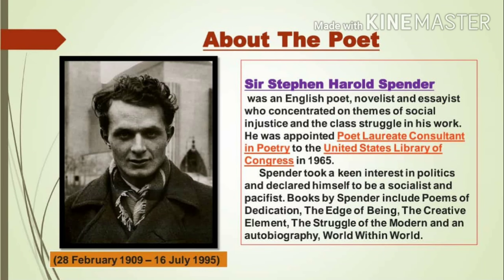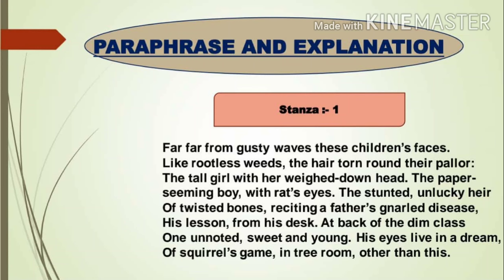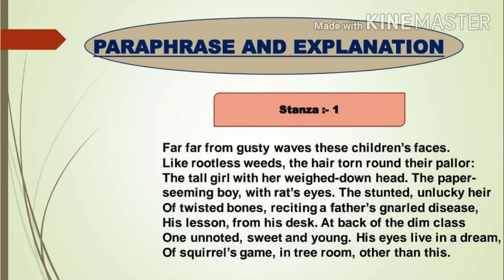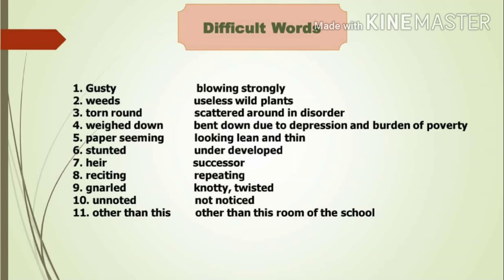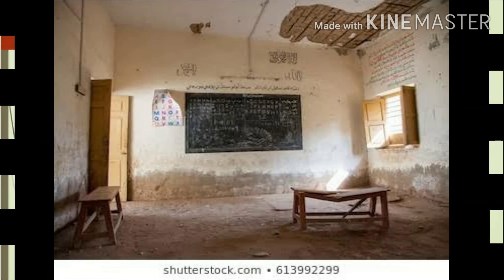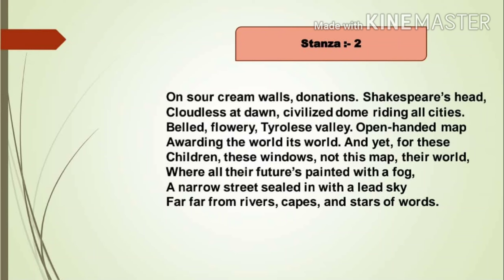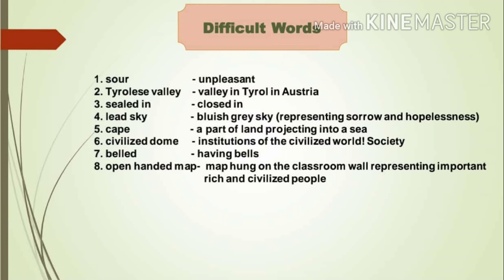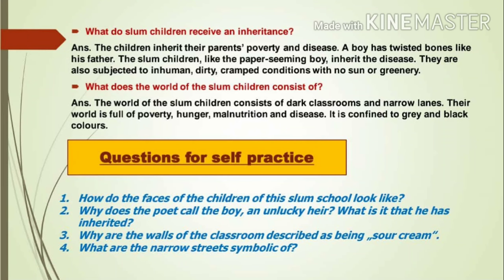"An Elementary School Classroom in a Slum " |By- Stephen Spender| Explanation in English/Short notes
English Core
Book Flamingo

𝗜𝗻𝘁𝗿𝗼𝗱𝘂𝗰𝘁𝗶𝗼𝗻 :-
An Elementary School Classroom In A Slum Was Published By Stephen Spender In 1964. The poem resonates the poet's political views and brings forth the difficulties faced by the kids in slums. This poem was written to highlight the social injustice prevailing at that time in the world.
The poem written by Stephen spender describes the social inequalities which are prevailing in the society. In the poem he describes the condition of the students of an elementary school which is situated in a slum area. The poet wants to draw attention of everyone towards these kids so that their life can be improved and they may get trained to become good citizens rather than criminals.
The poem has been written in free verse. It does not have rhyme scheme.

Link for part-3 👇(Questions and answers)

Link for poem -1 My mother at sixty six